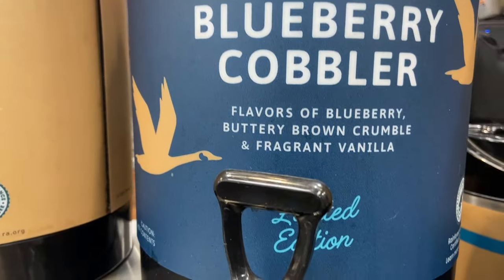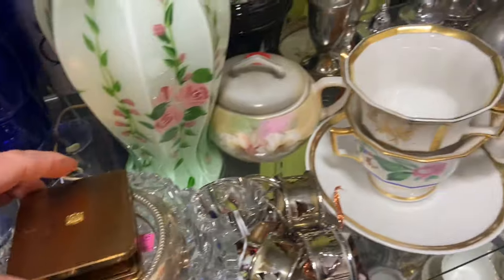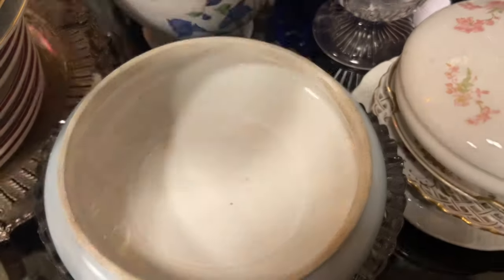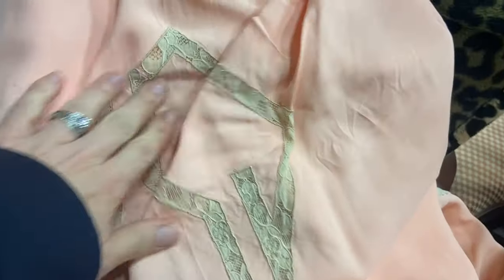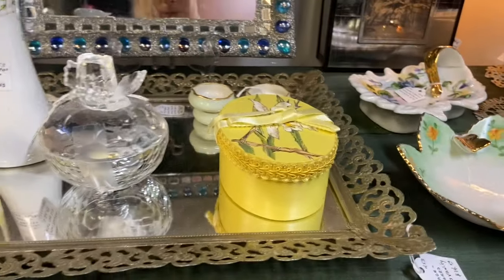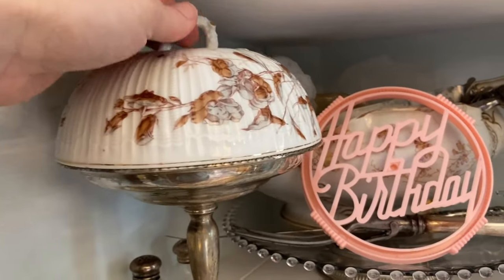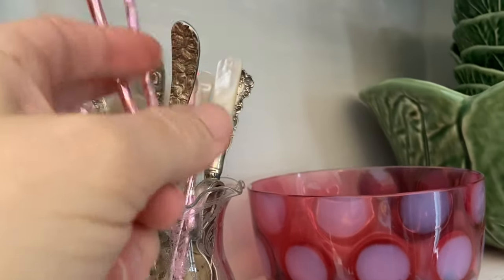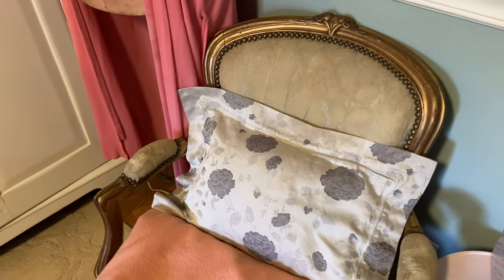Green house, Antique shop along & Birthday Prep VLOG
Cleaning and organizing for a special  birthday, thrifting, and visiting a green house.